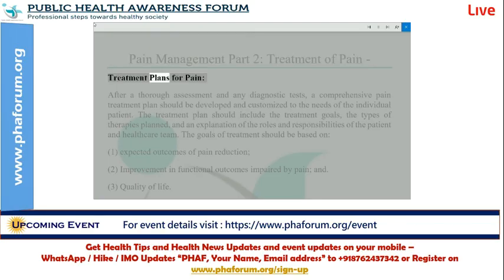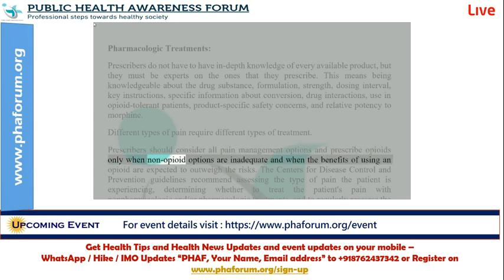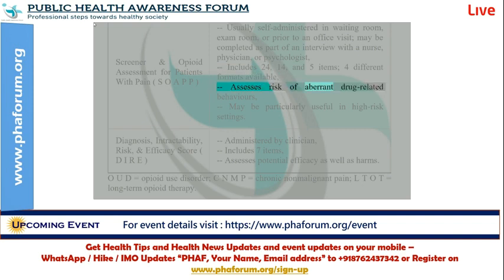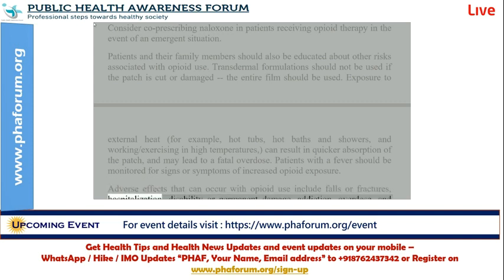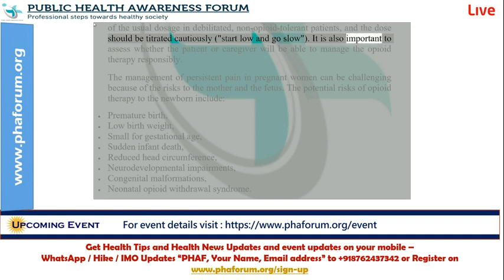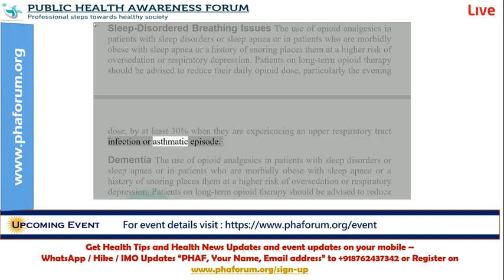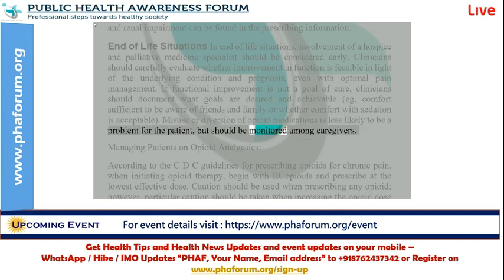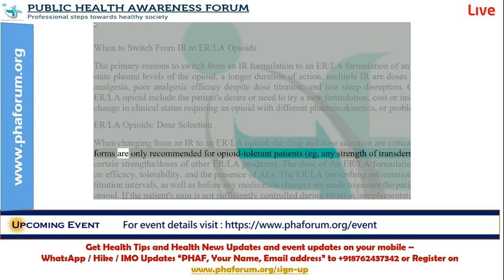PHAF Webinar - Balancing Risks and Benefits in Pain Management - Day 2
Part 1: Assessing Opioid Risks and Pain
Can you recognize the different types of pain?
Part 2: Treatment of Pain

Do you know when to use pharmacologic vs nonpharmacologic treatment to optimize outcomes?

Part 3: Educating Patients and Caregivers

Are your patients with pain aware of the risks and benefits associated with opioids?

Part 4: Understanding Opioid Use Disorder

Can you recognize patients at risk for opioid use disorder?